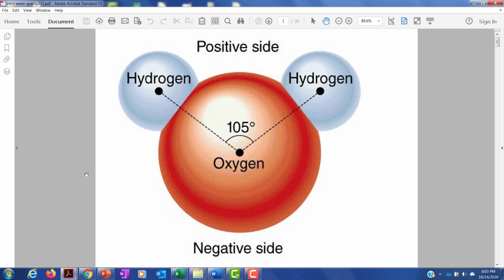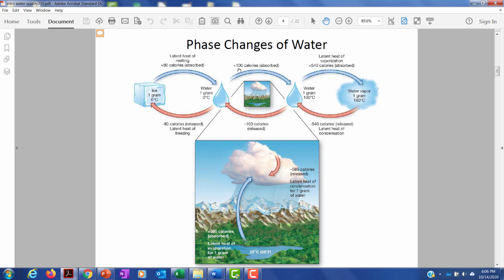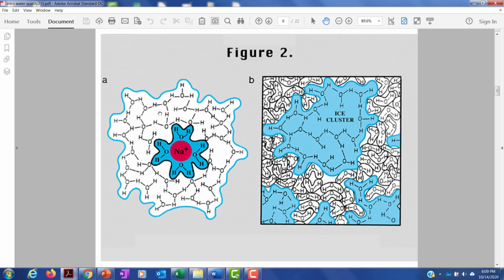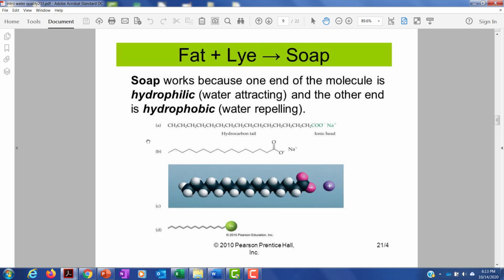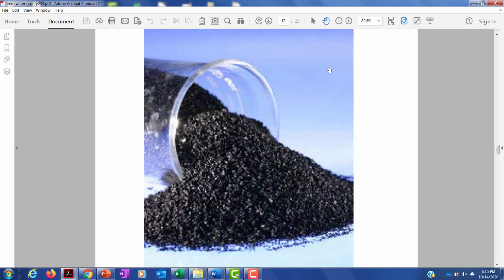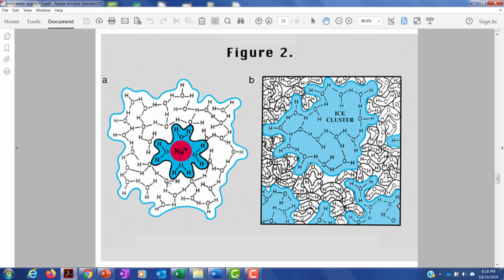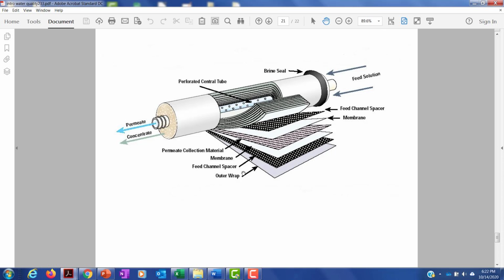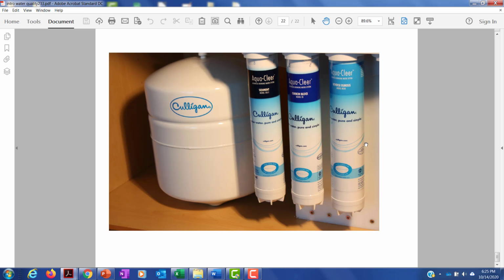Intro water chem